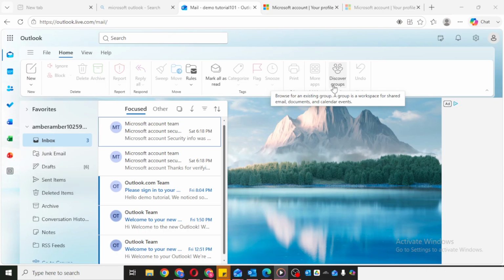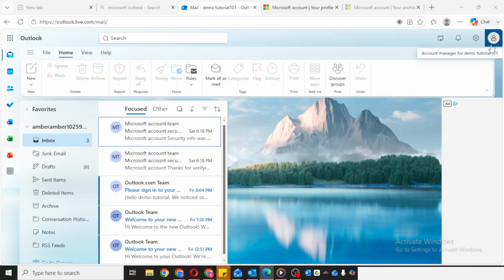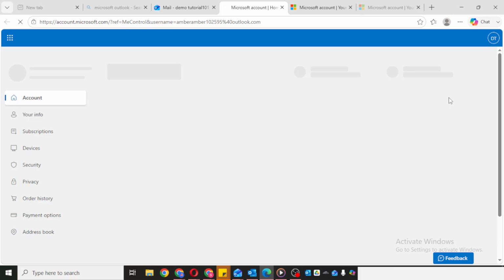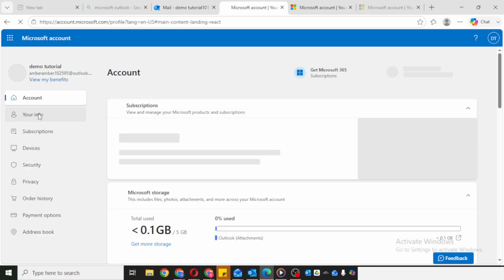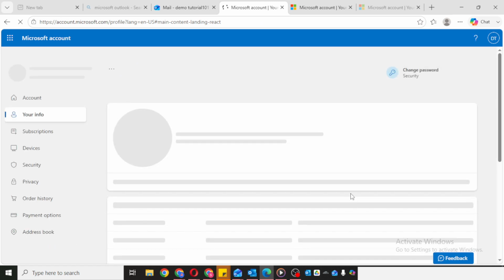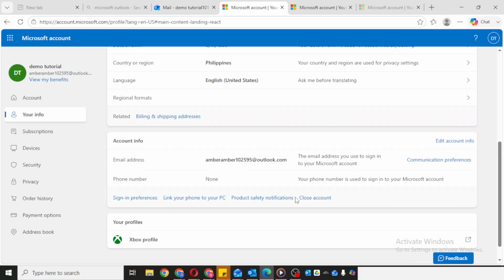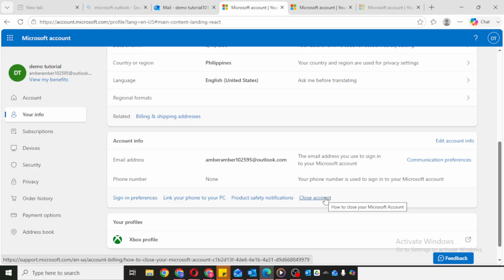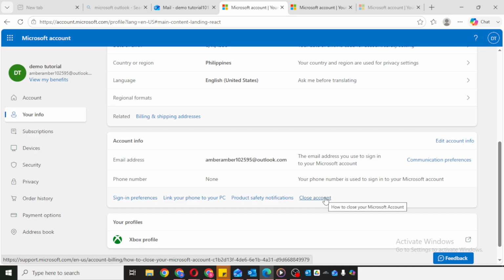How To Delete Outlook Account (full guide 2026)